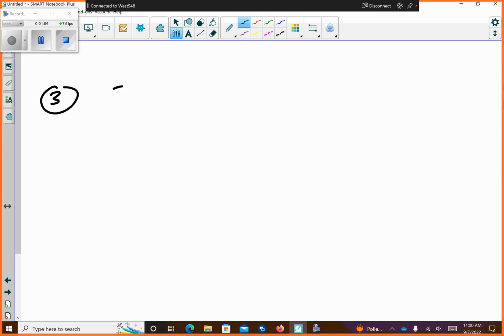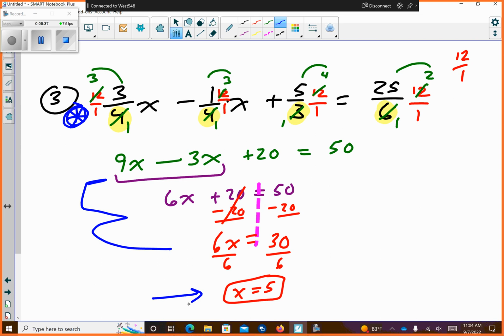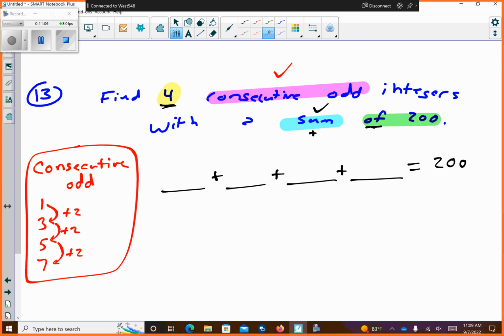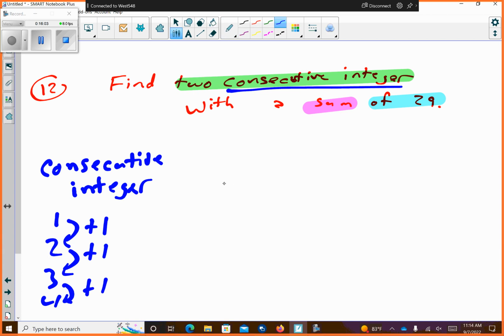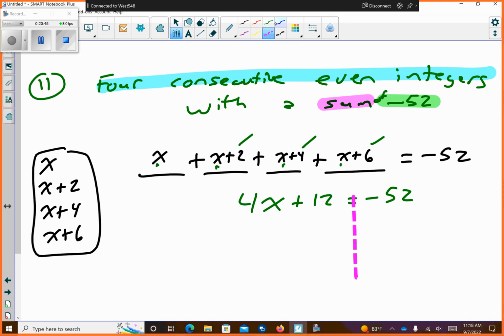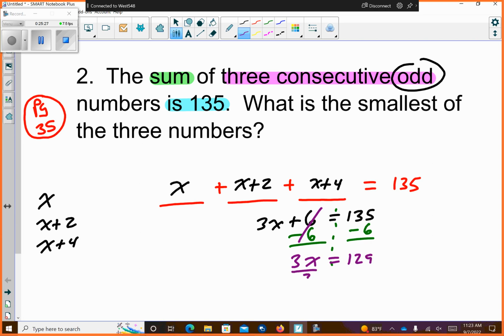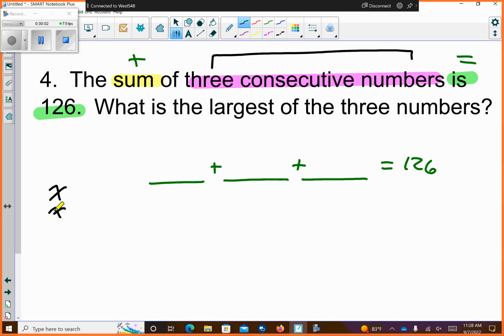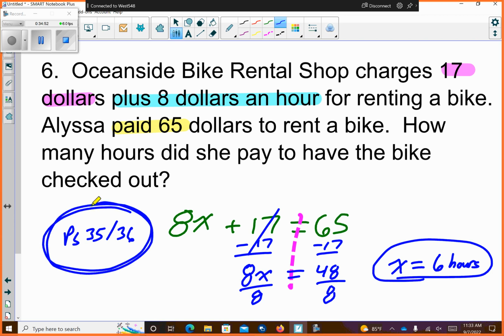Wednesday Sept 7 algebra 1 (actual class)